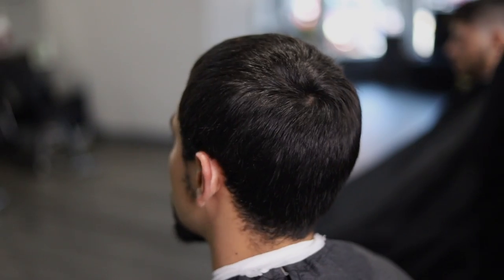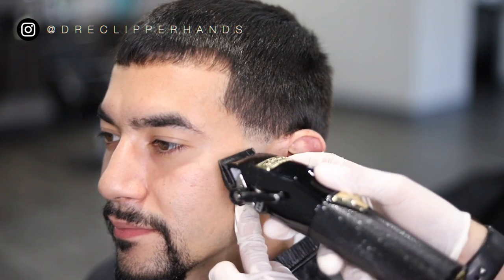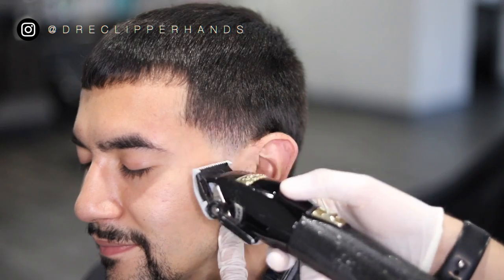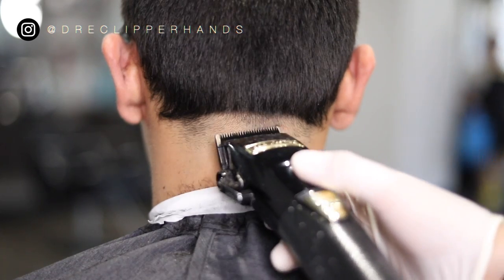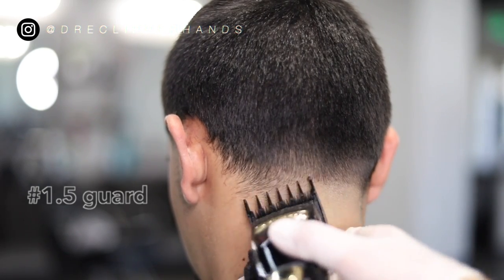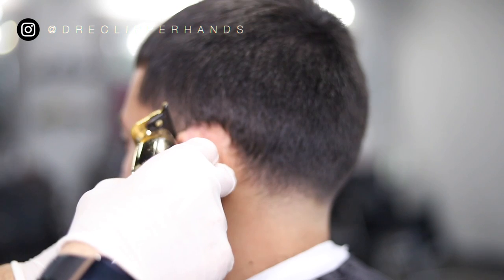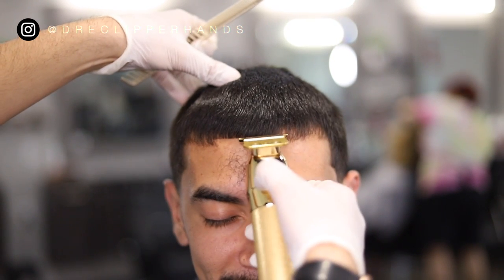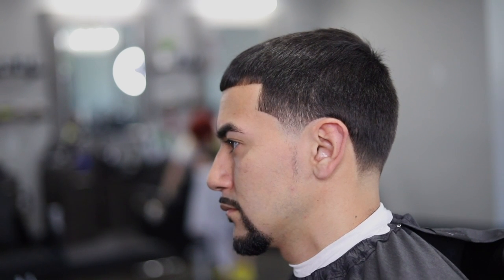TIPS for a Crispy Taper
Journey to 10k! Join me Family!
Instrumental Credits:
► Artist Attribution
• Artist Name: "Low.F.M"
• Track Name: 'INSERT TRACK NAME HERE''